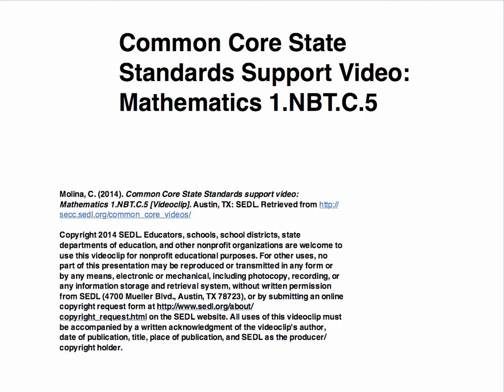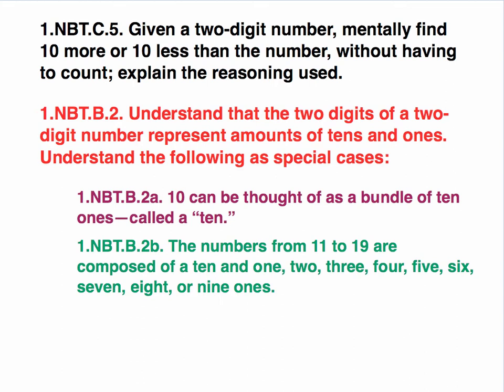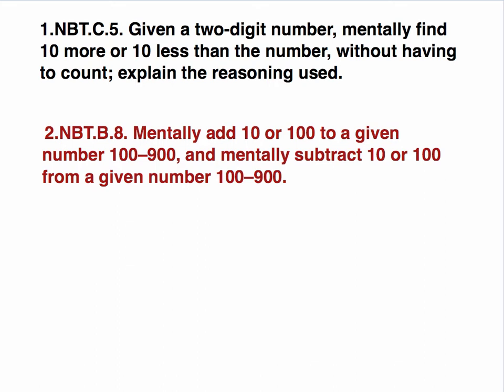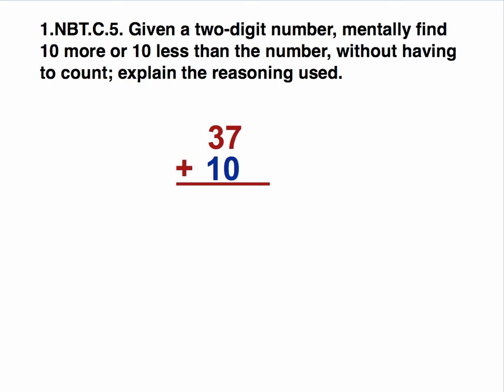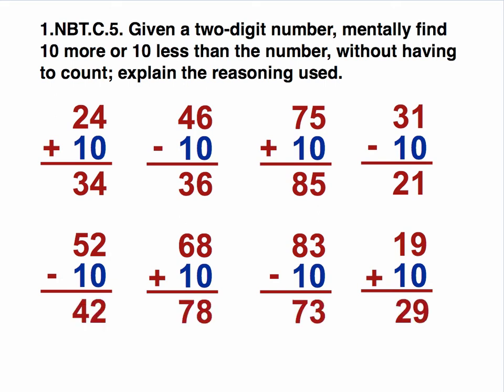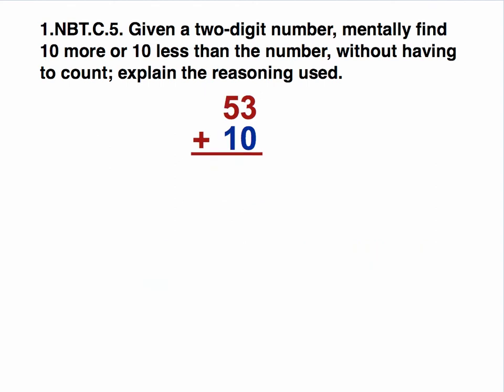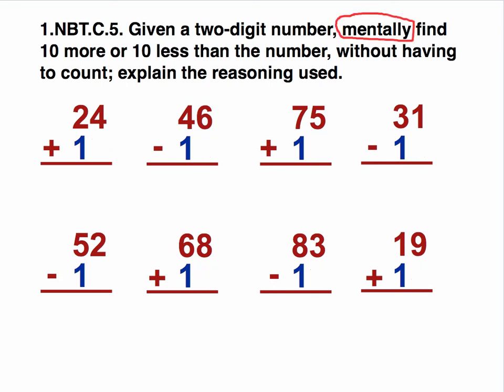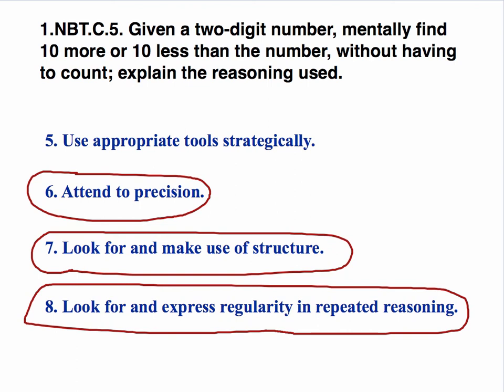1 nbt c 5